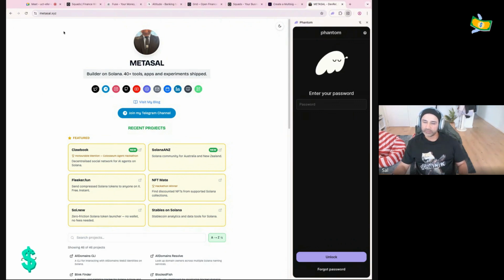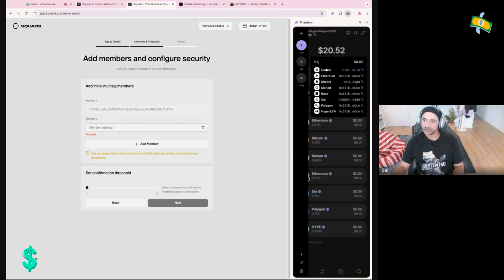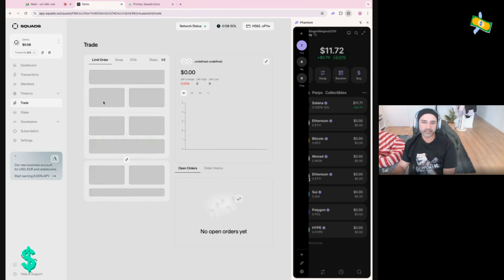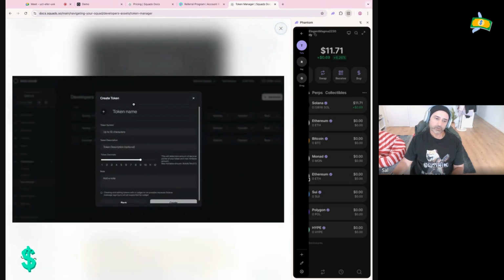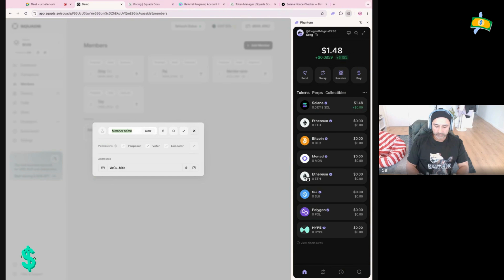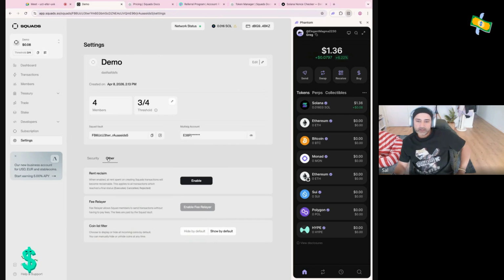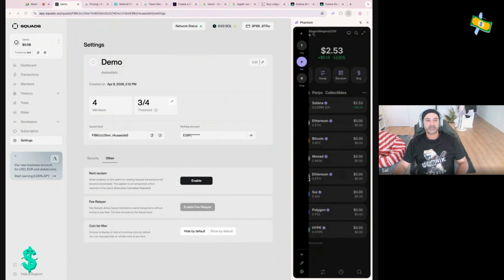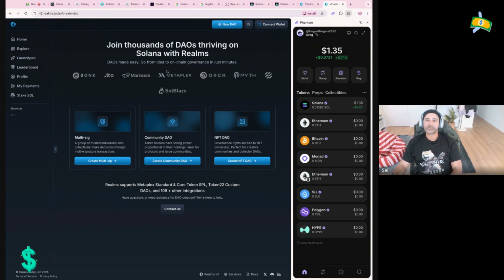How to Multisig on Solana